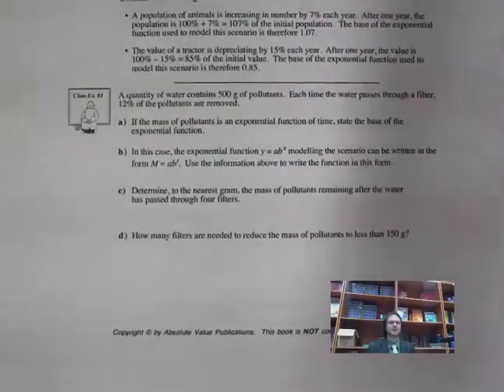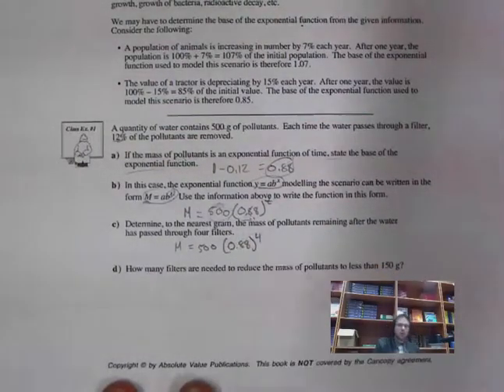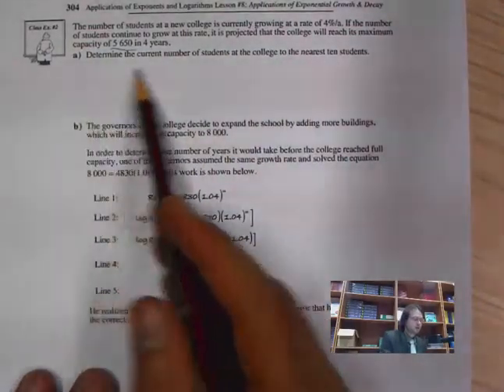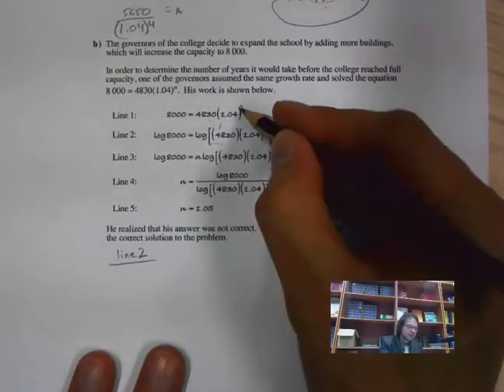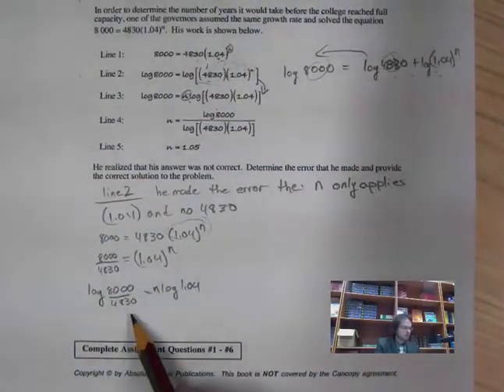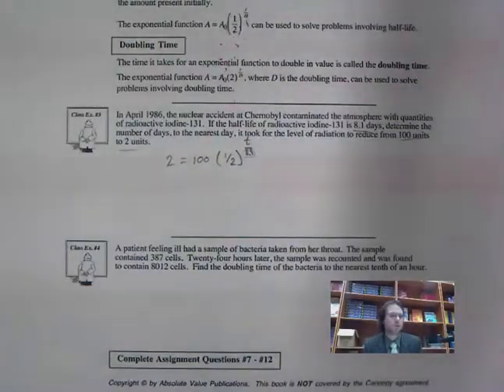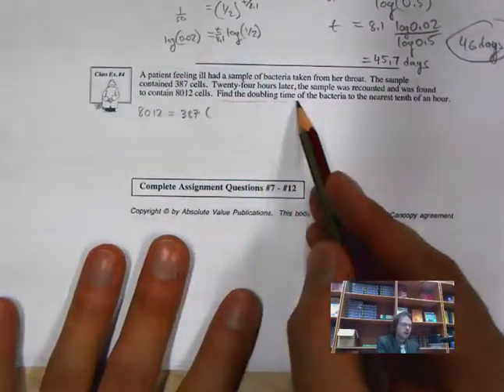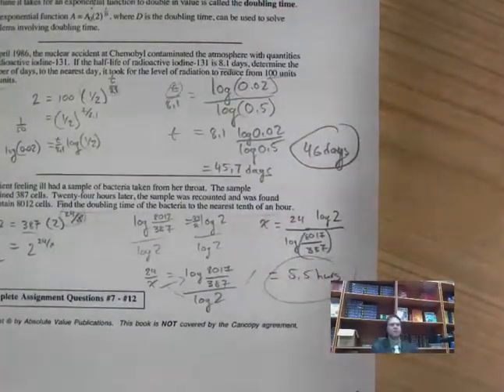math 30 2 unit 7 lesson 8